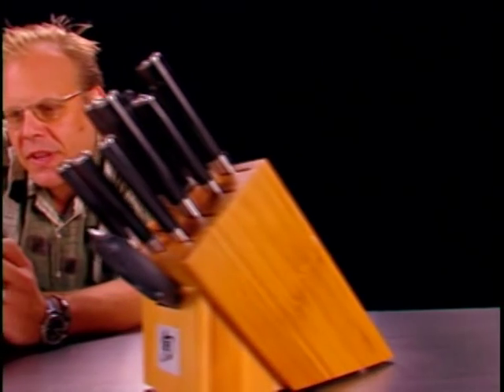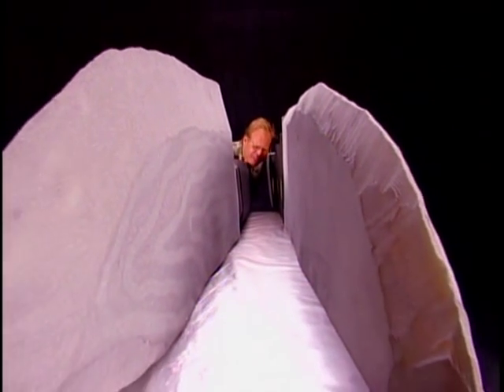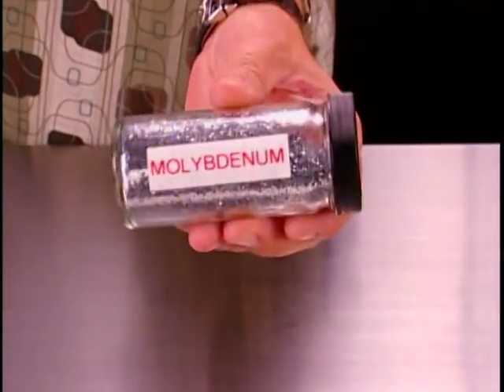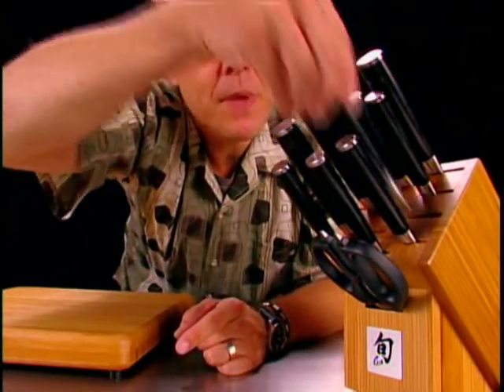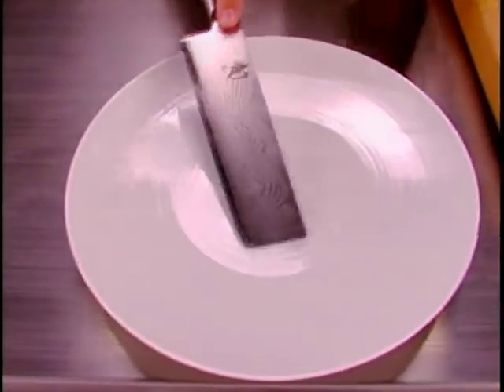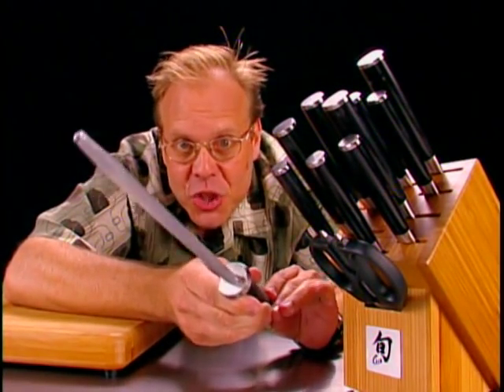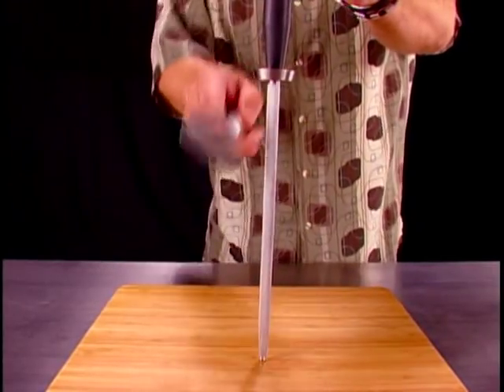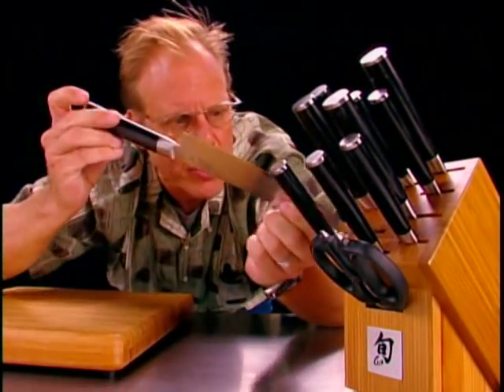Shun Training Video